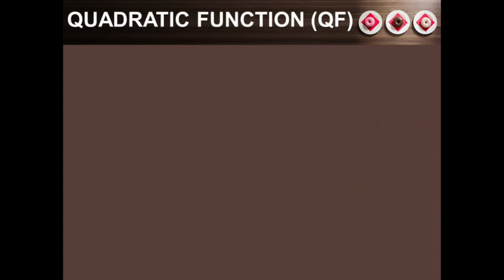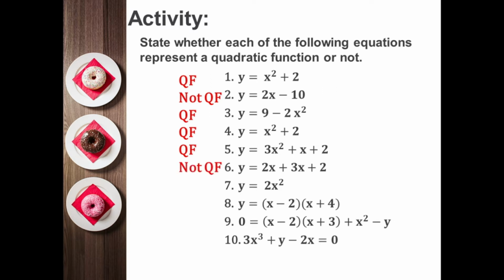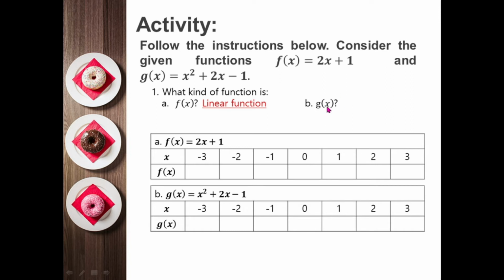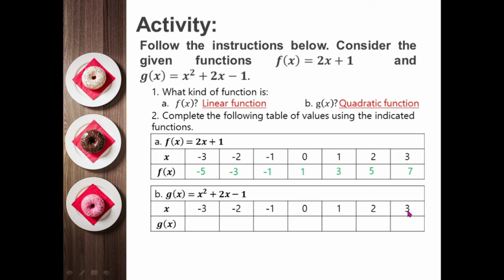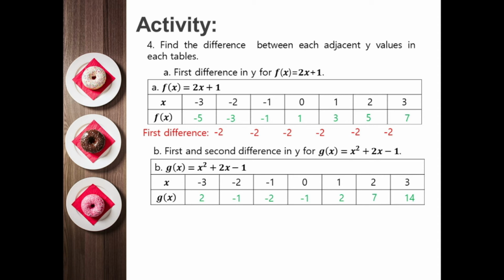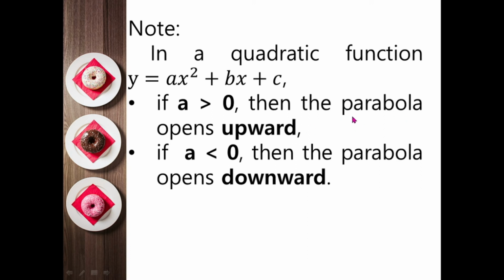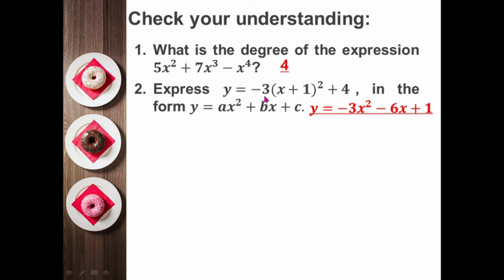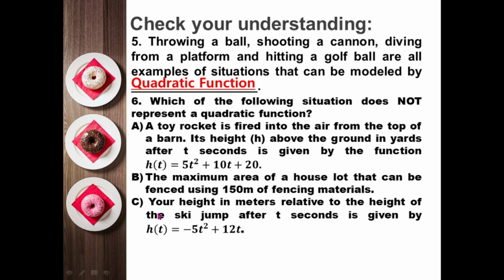Introduction to Quadratic Functions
Lesson 1, Chapter 2